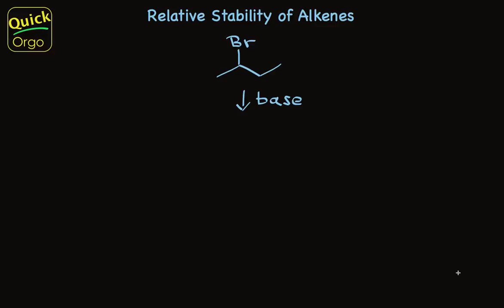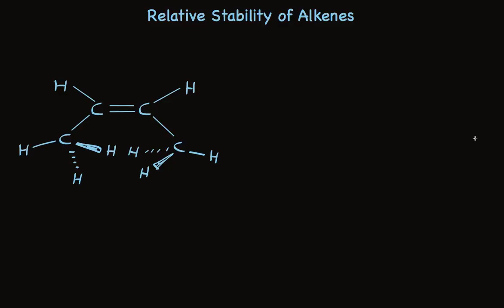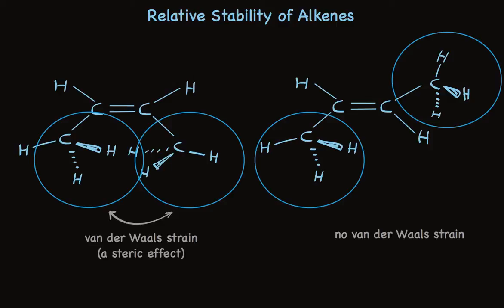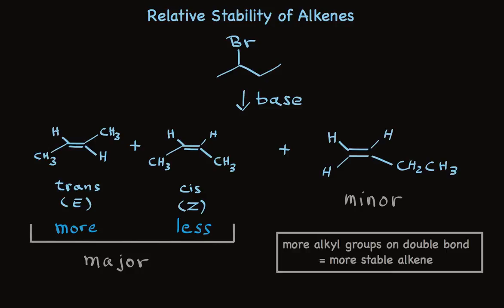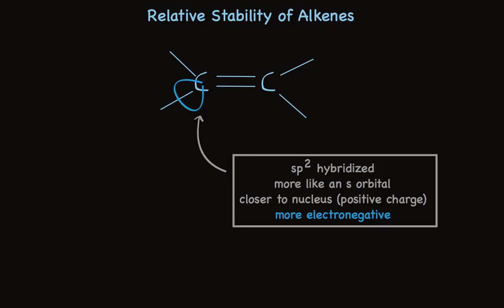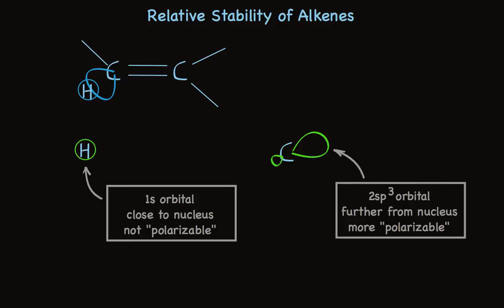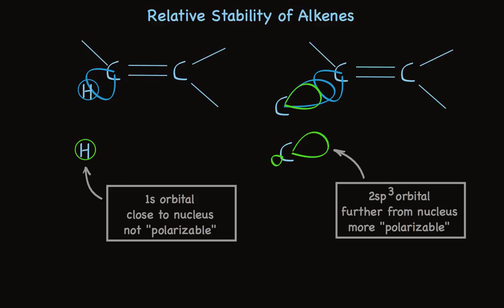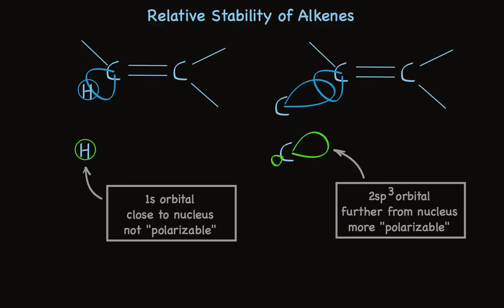Alkene Stability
Describes the reason trans alkenes are more stable than cis alkenes.  Describes the reason that replacing a hydrogen attached to a carbon-carbon double bond with an alkyl group makes the alkene more stable.